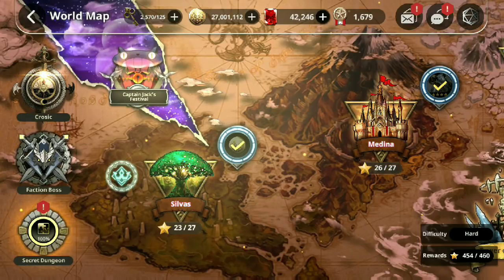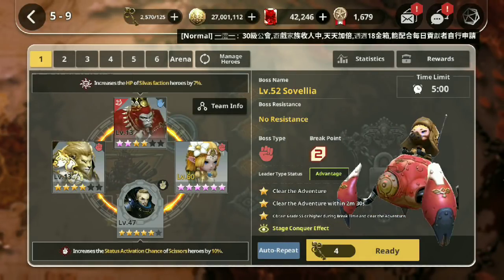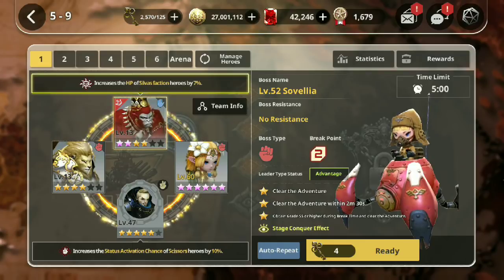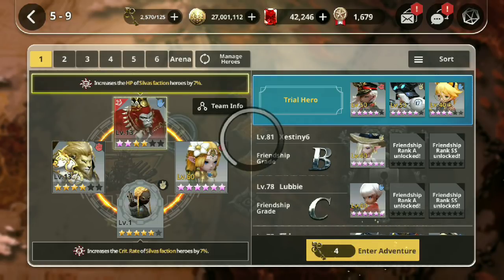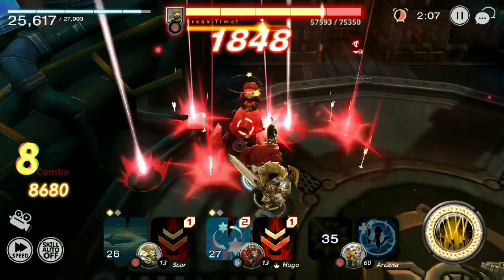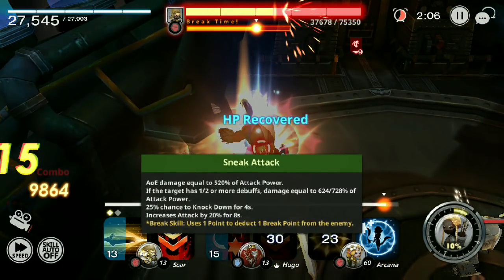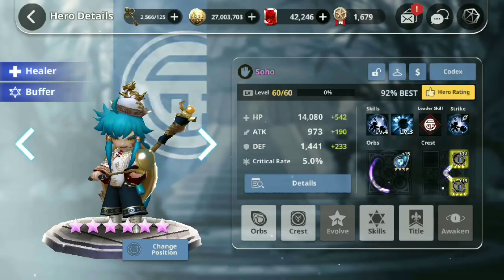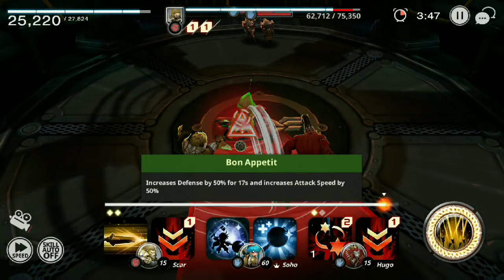Destiny Knights. BEGINNERS GUIDE TO BREAKS AND PvE! Important Tips: Freeze Framing, Break Stacking!!